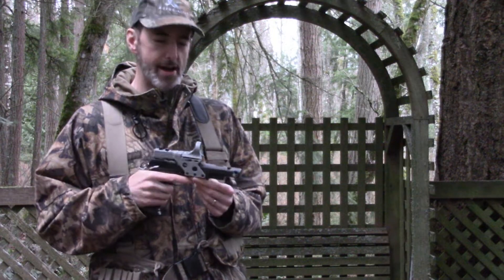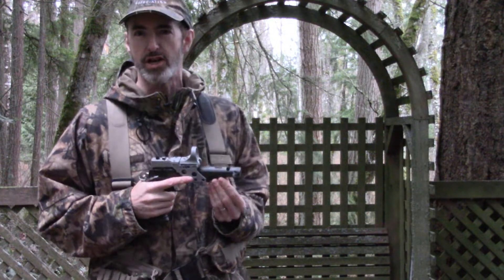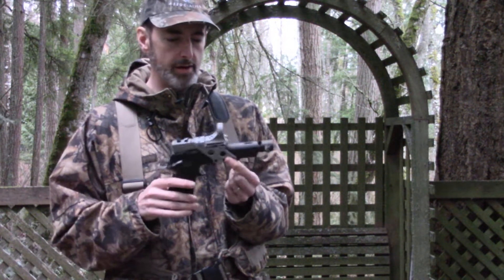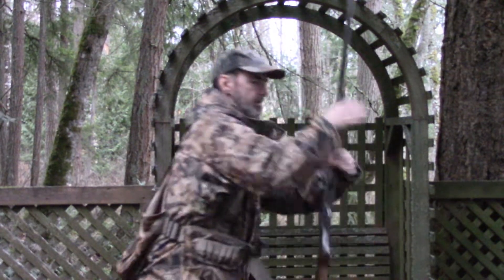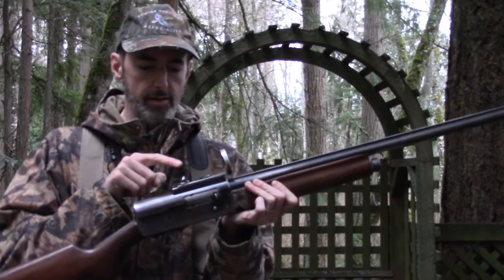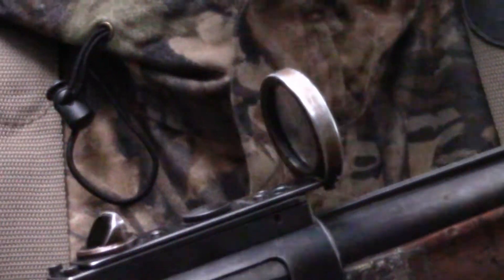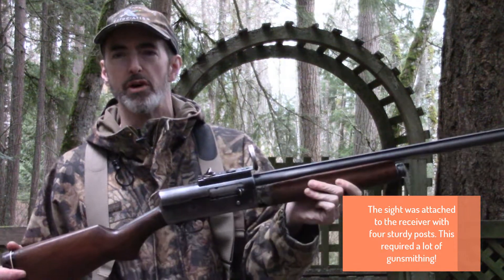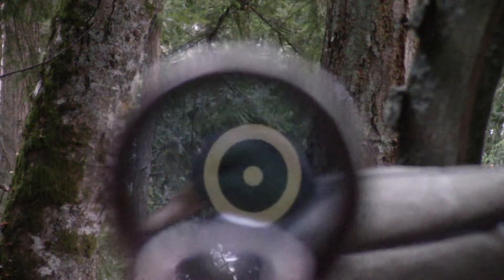Nydar 47 Reflex Sight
A quick look at the Nydar 47 Reflex Sight.  Our post and pictures awhile back were incredibly popular.  So much so, that we decided to do a quick video on this sight.  Enjoy